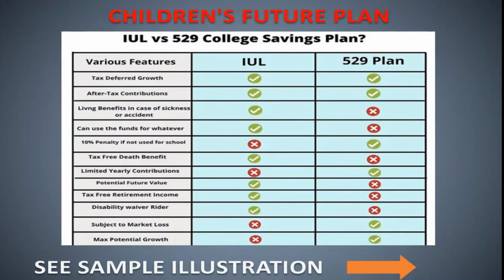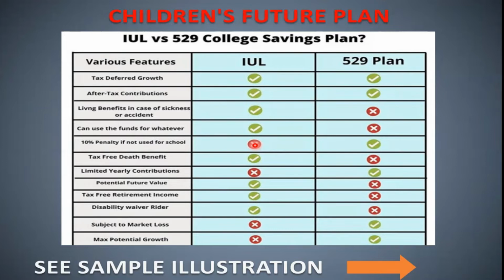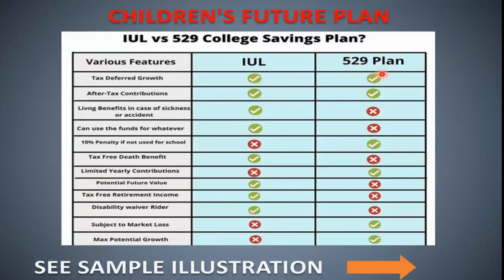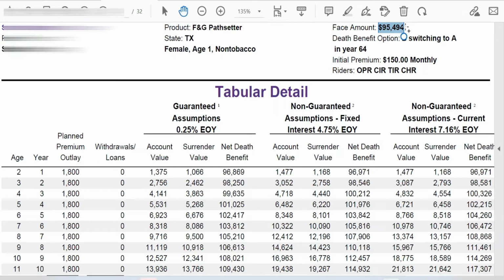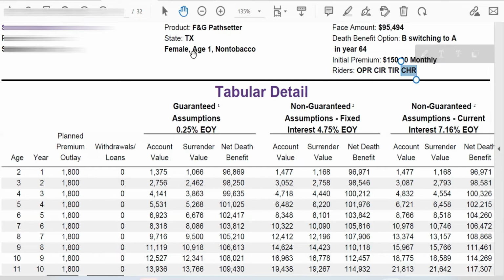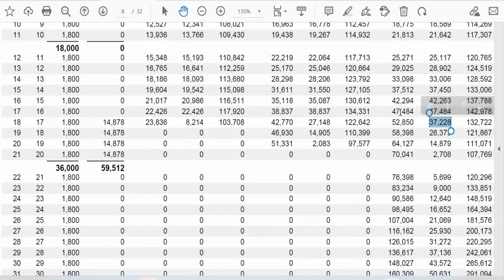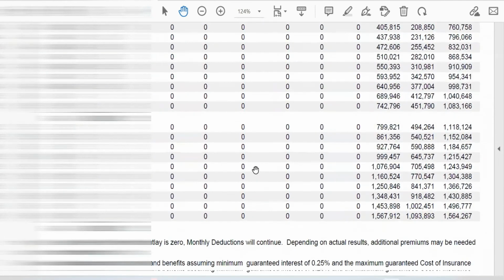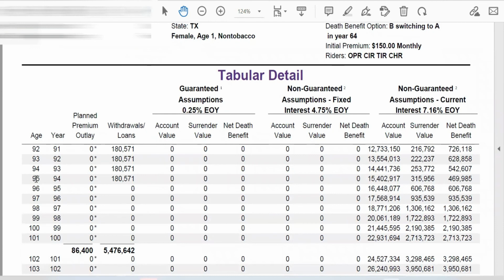Smart College Plan for Kids|529 Vs 7702 | 7702 for college Savings|RemiRose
Smart college plan for kids, 529 Vs 7702 | 7702 for college Planning | Building College Savings For Kids

🤝🤝BECOME OUR CLIENT :
1. Watch our free (30min) Masterclass to ensure this is something you want to commit to.

2. Once you watch the video you will be prompted to Schedule a Strategy Call With a Financial Profession.

You will be prompted to fill a 60sec questionnaire. This will allow our agents to know how to serve you better.